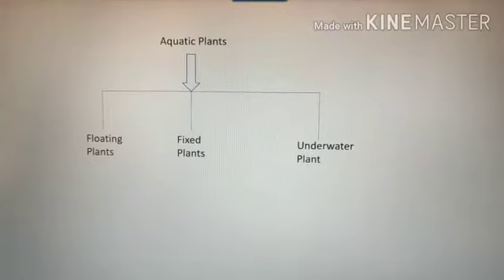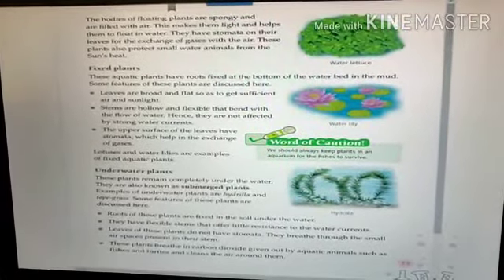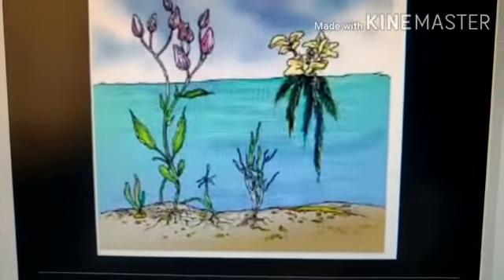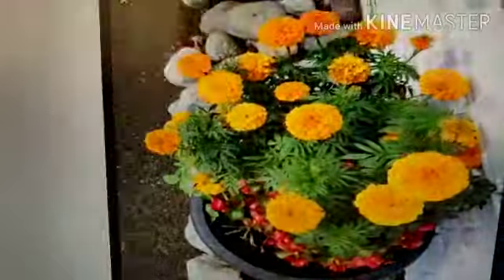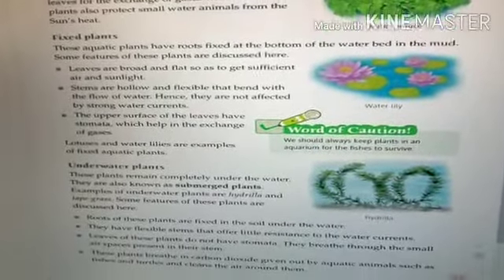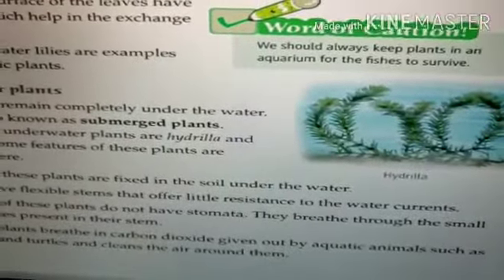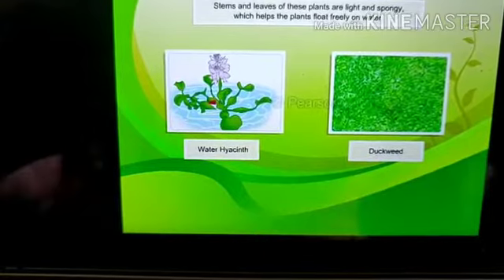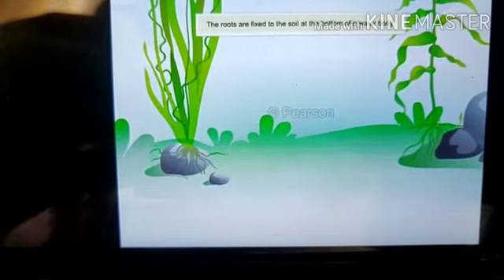Class 4th / Science / Adaptation in Plants / Part 5/